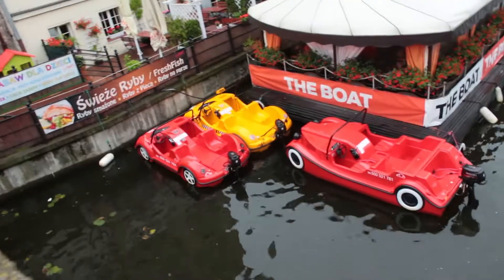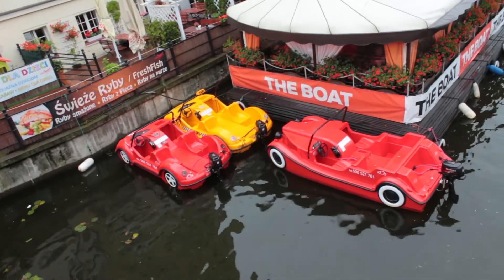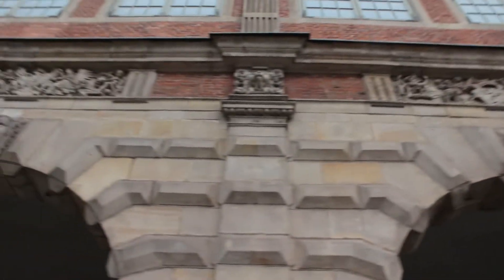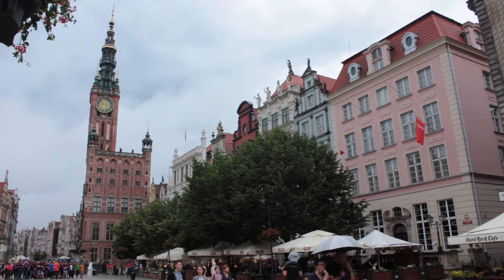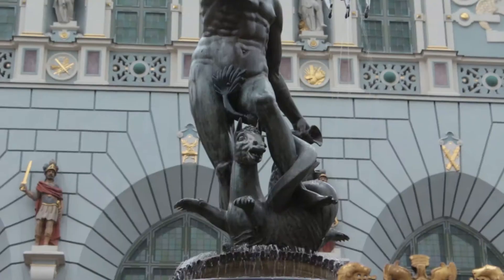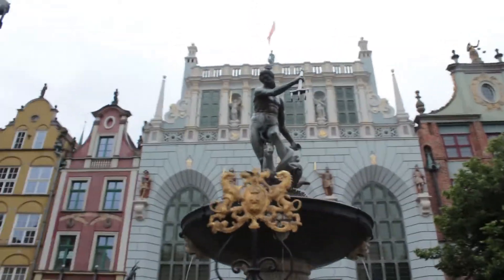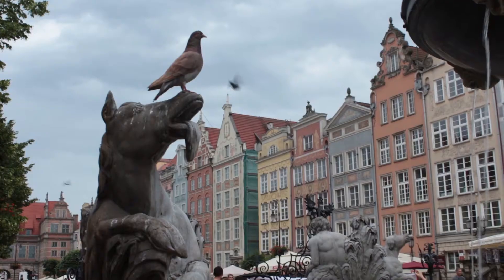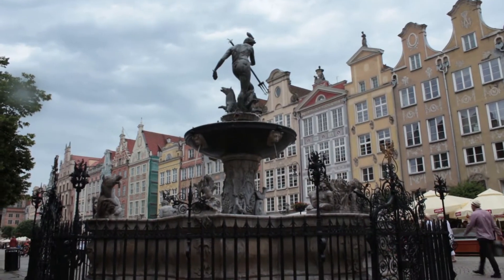Europe Part 5 - Gdansk Poland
We arrive in Gdansk Poland, take a free walking tour via app, eat some tasty food, listen to some street performers, wash it all down with a few beer and move on. It was beautiful